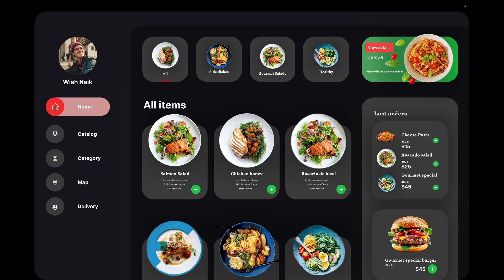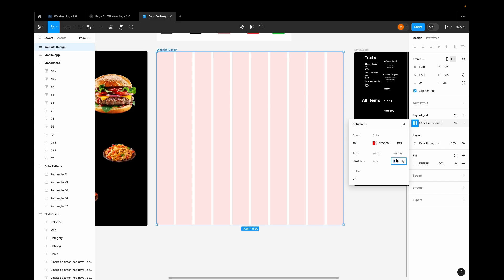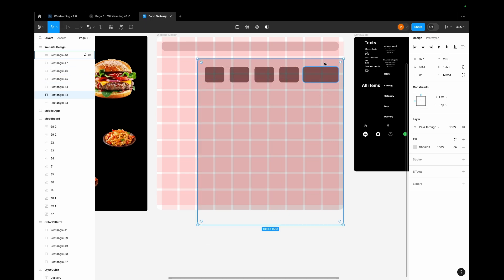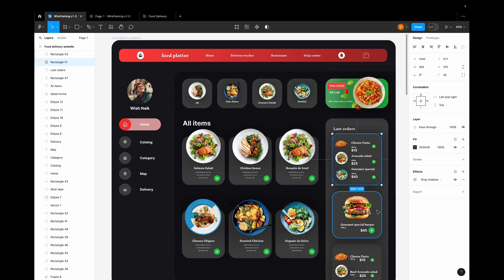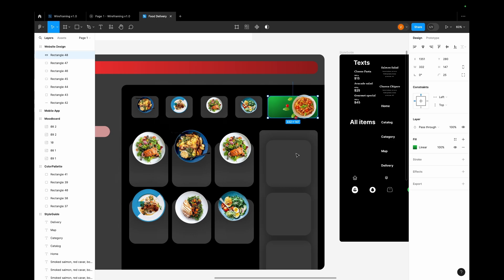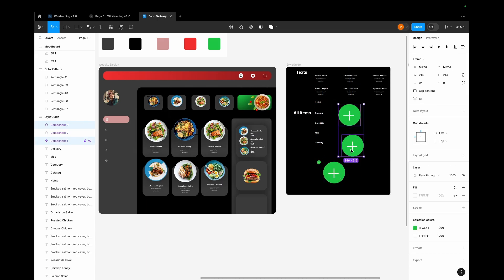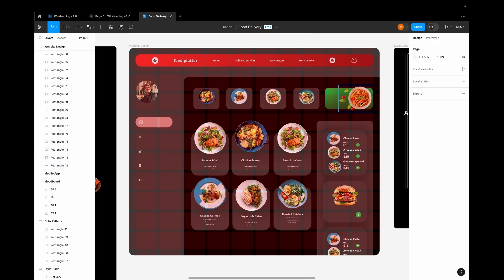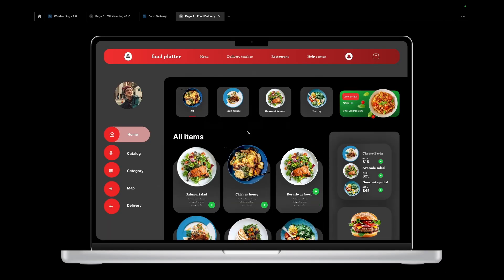"Designing Delicious: Figma Tutorial for Food Delivery Websites"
Title: "Designing Delicious: Figma Tutorial for Food Delivery Websites"

Description:

📢 Big News!

I'm announcing my Udemy course, "Mastering Figma from 0 to 100." This comprehensive course covers everything from basic concepts to advanced techniques.

Course Highlights:

All Levels Welcome: Perfect for beginners and professionals.
Structured Learning Path: From basics to advanced features.
Hands-On Projects: Build a stunning portfolio.
Weekly Updates: Stay ahead with new projects.